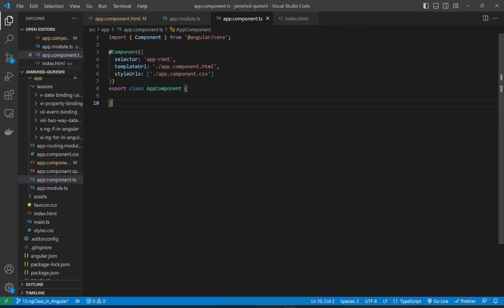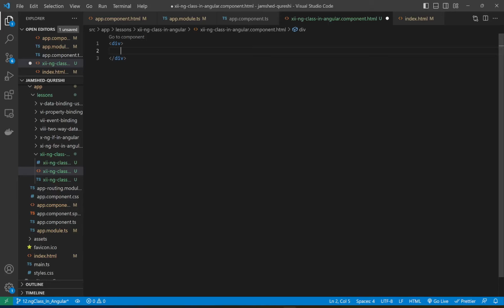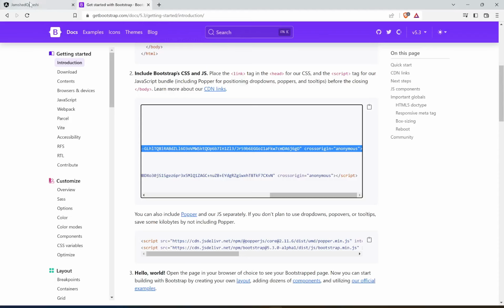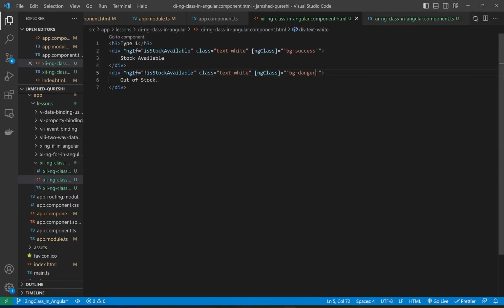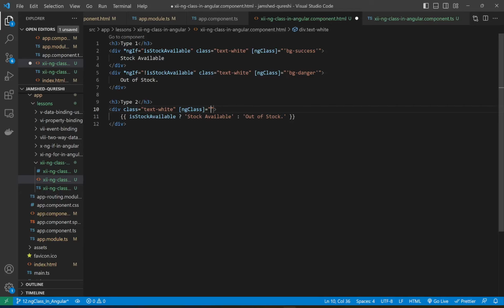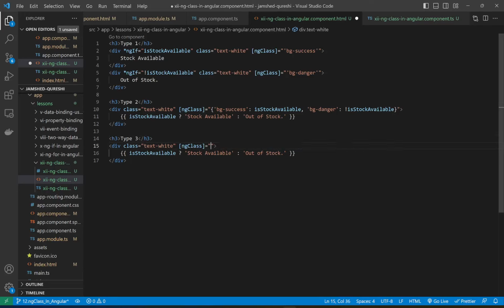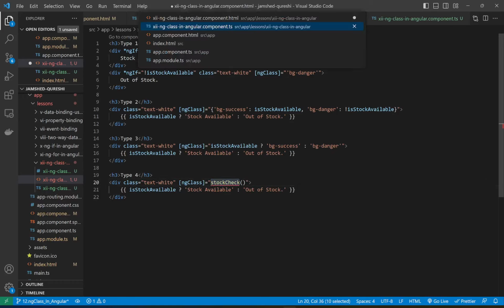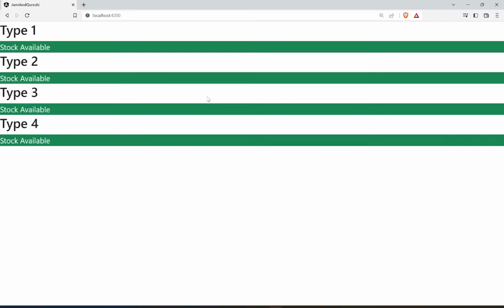12. ngClass In Angular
ANGULAR, ANGULAR DIRECTIVES, NGCLASS, ANGULAR FRAMEWORK

In this video, we will learn about ngClass directives in Angular